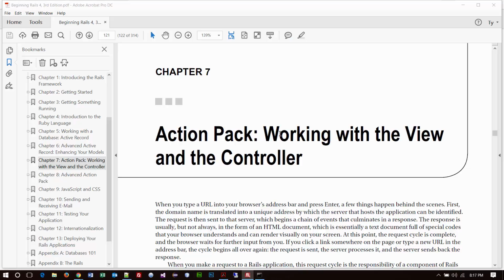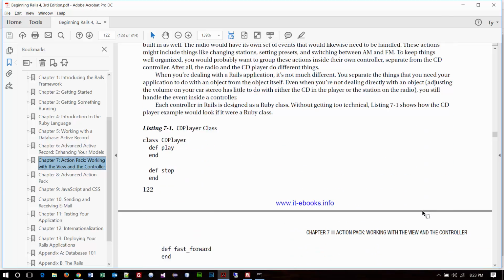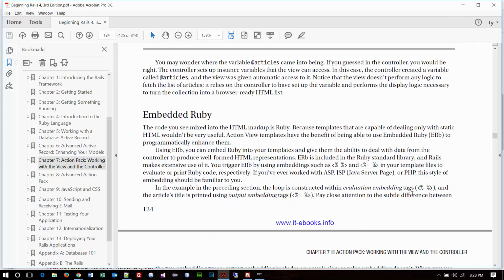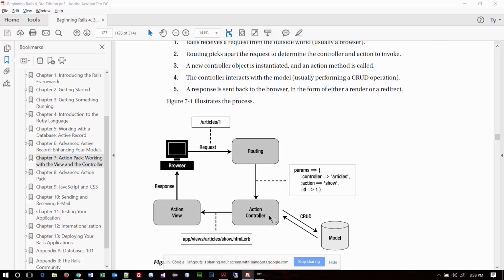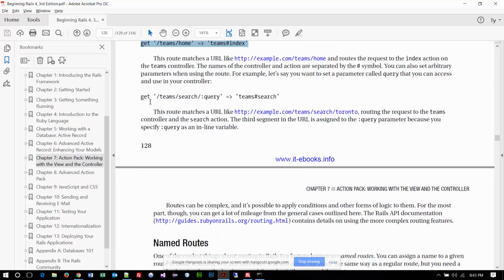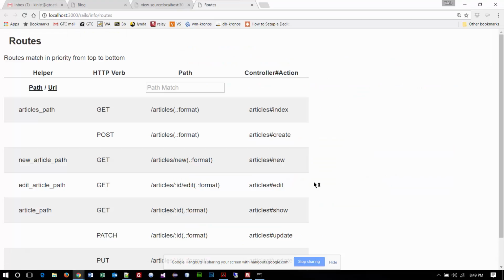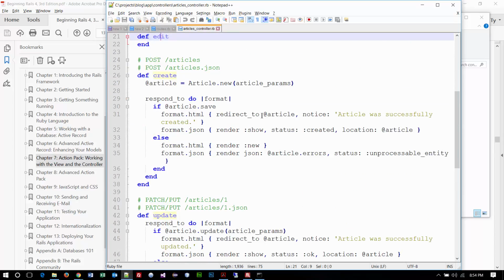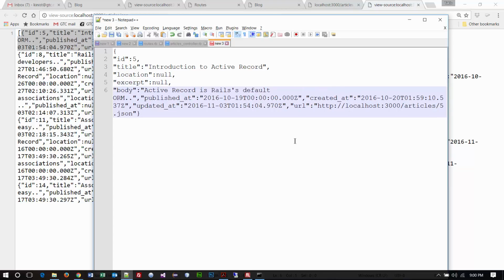Ruby on Rails - Chapter 7 Lecture Part 1 - Fall 2016